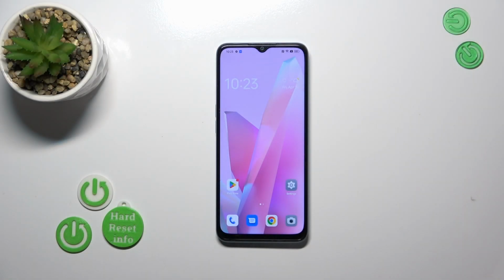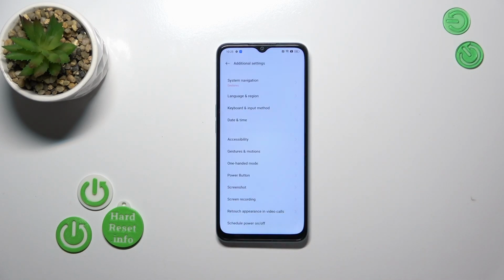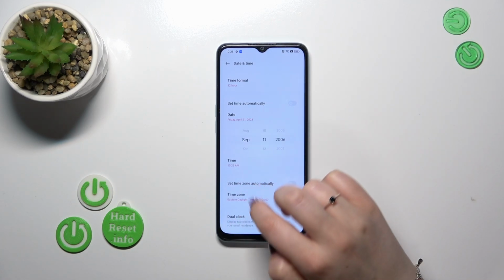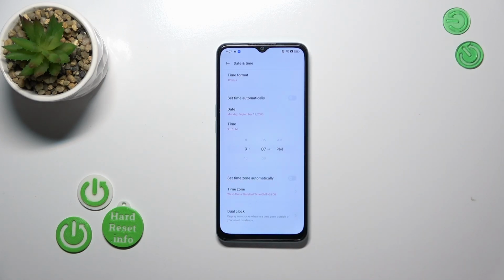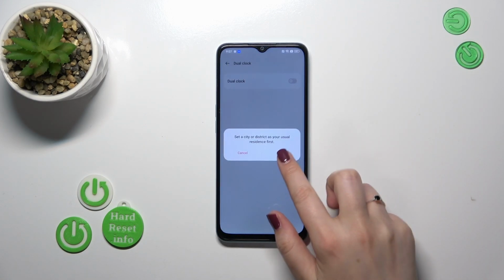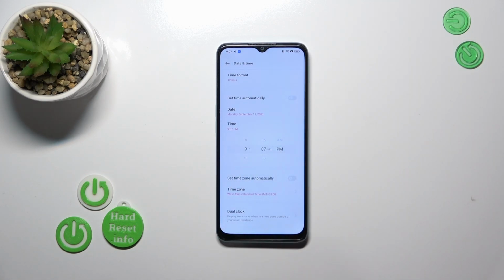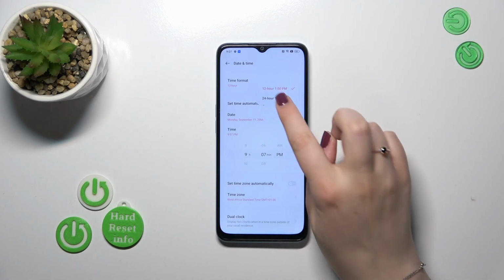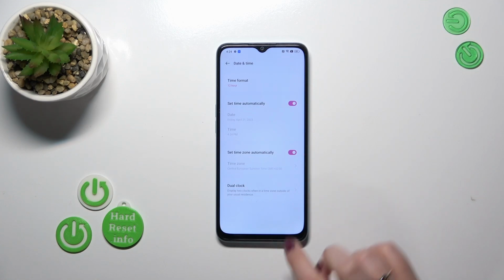How to Change Date & Time on OPPO A1x?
If the date on your OPPO A1x smartphone is incorrect or you need to change it for any other reason, this tutorial video is for you. In just a few simple steps, we'll show you how to change the date on your OPPO A1x so that it reflects the correct time and date.

How to Adjust Date on OPPO A1x? How to Switch Time on OPPO A1x?